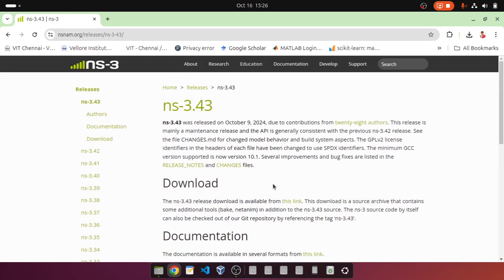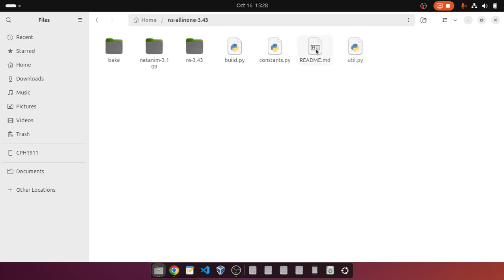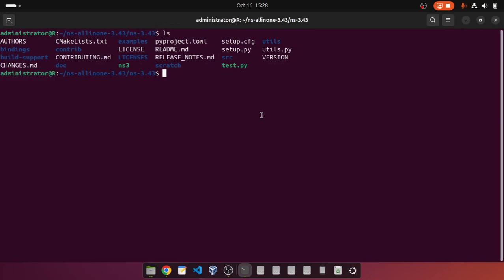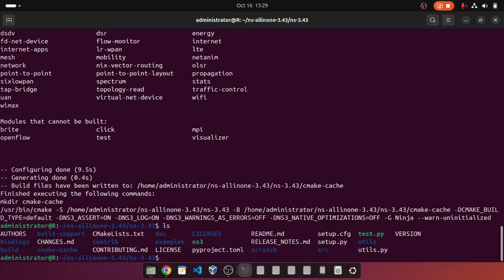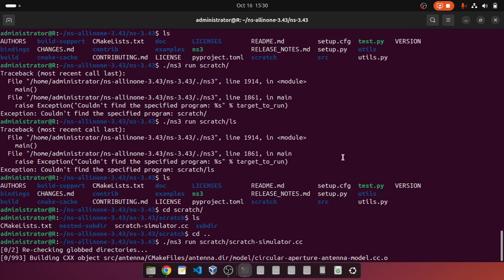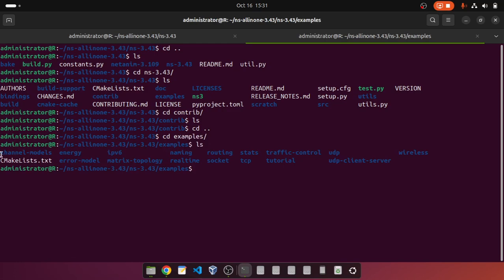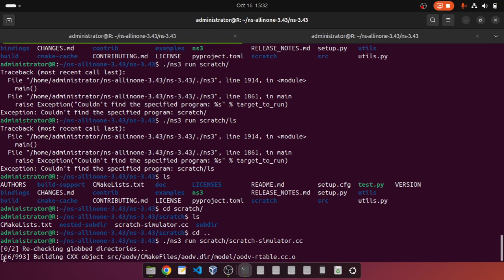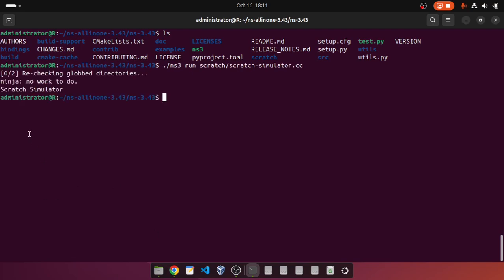ns-3.43 release on Oct 9, 2024 Installation